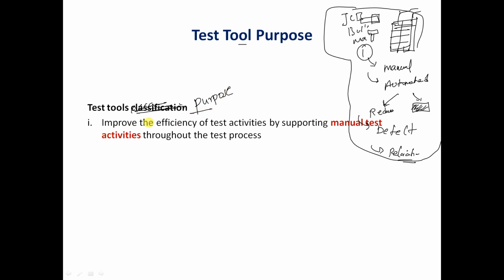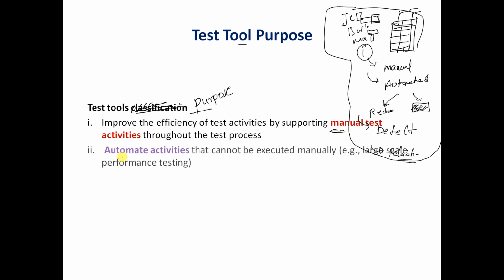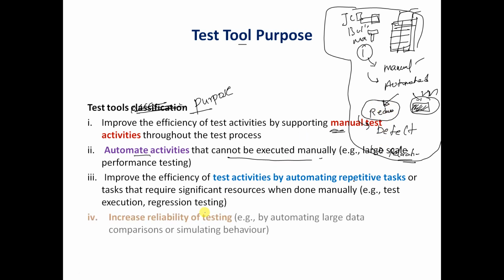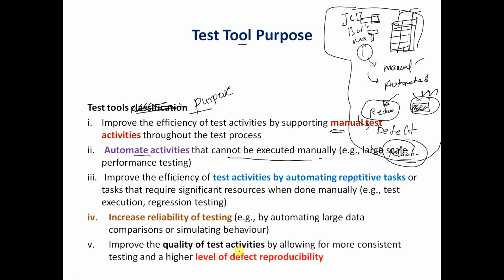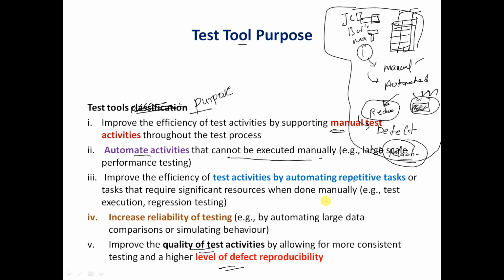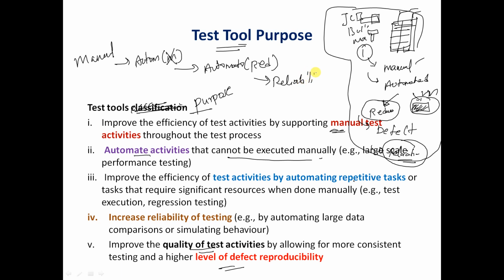Chapter.6.1.Test Tool Purpose